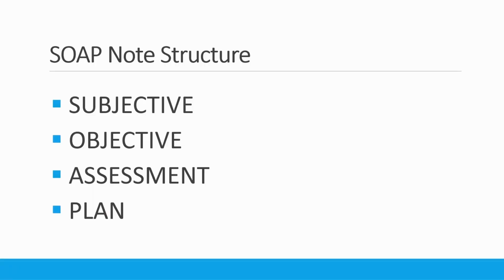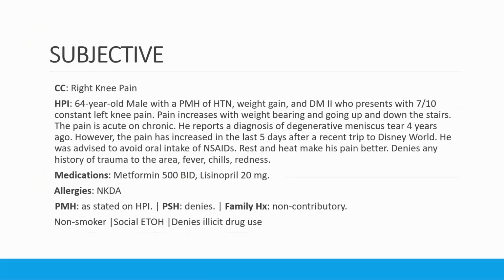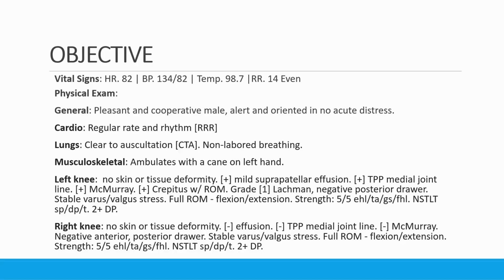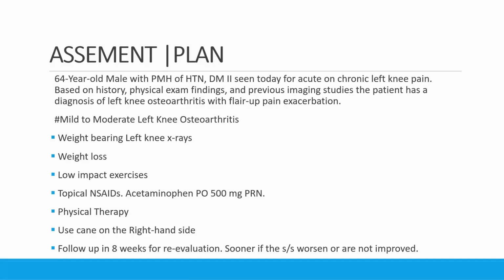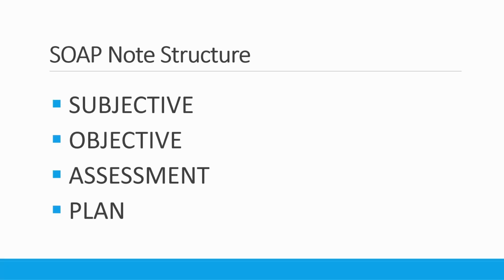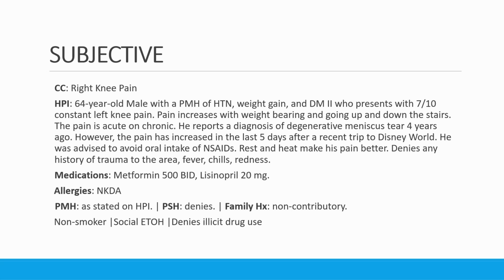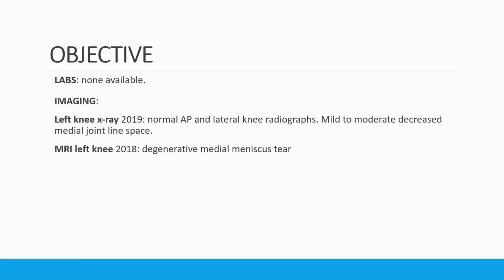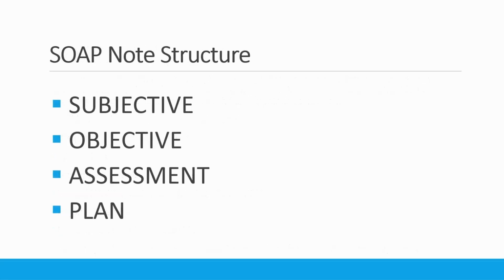How to Write a Good Ortho SOAP Note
Learn how to write a Good Ortho SOAP Note even if you lack orthopedic or musculoskeletal experience. I share easier, faster, and proven strategies that can accelerate your clinical documentation growth and confidence.

Here is the breakdown of what You will learn:
☑️ How to Structure a SOAP note and its subcomponents
☑️ The primary purpose of writing a SOAP note
☑️ Review an Orthopedic SOAP note and learn how to do it yourself

NP Insiders Resources for Building Your Clinical Confidence:
📘 Snatch your FREE ORTHO TRAINING!

📘 Take the struggle out of transitioning to clinical practice. Join NP Insiders

Sharing all the Clinical Strategies with You. Join and Follow NP Insiders:
Timestamps:
00:00 Introduction
01:25 The Purpose of a SOAP note
03:00 Components of a SOAP note
04:44 Objective section of a SOAP note
05:51 Assessment and Plan
07:20 SOAP Note Structure
08:00 How does an Ortho SOAP note looks like?
11:25 Where to find the MUST HAVE Ortho guide for Nurse Practitioners?